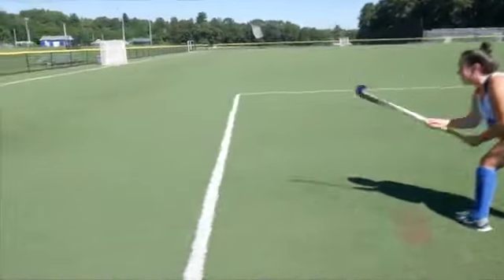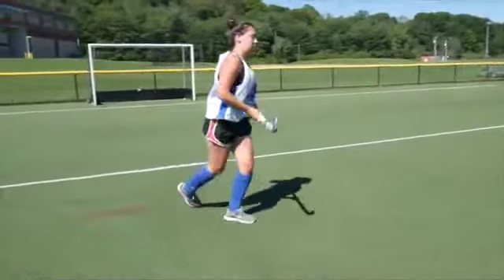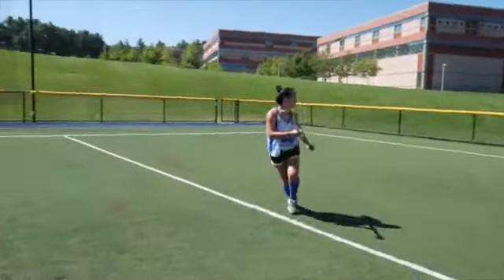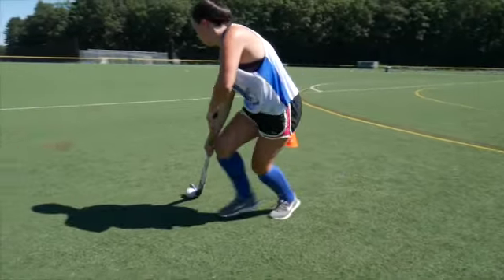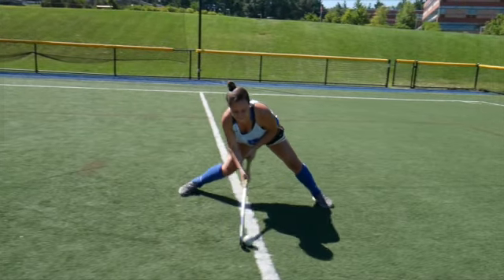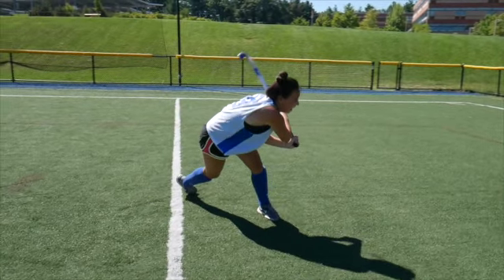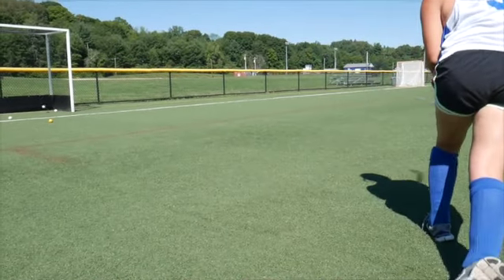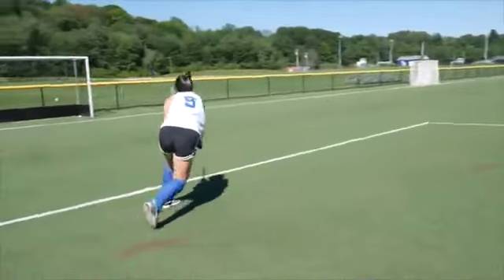-69) straight shot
This video is about 69) straight shot